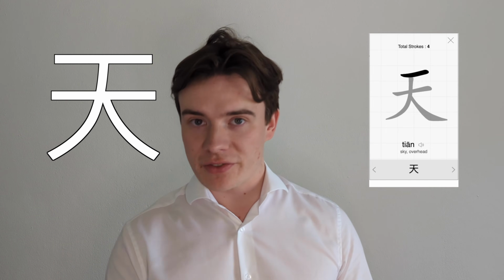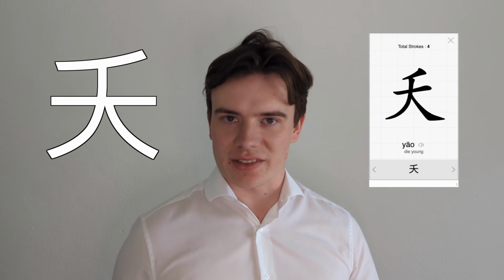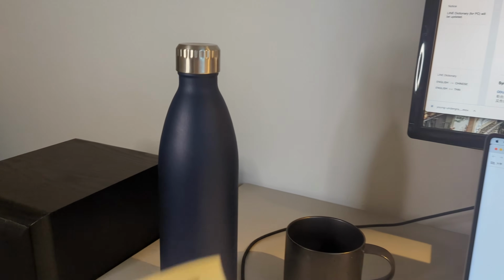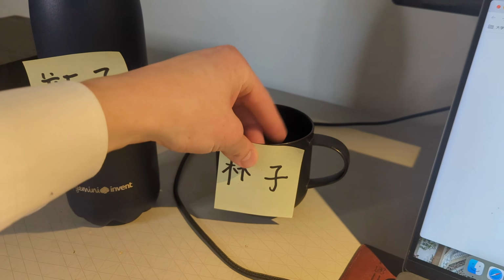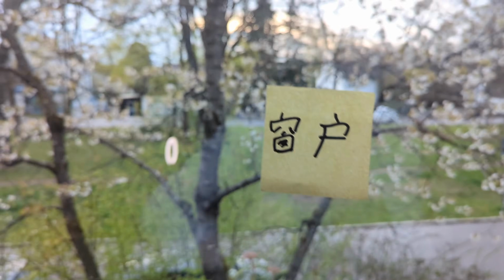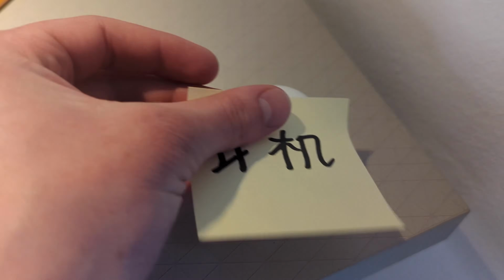How To Memorize Chinese Characters FAST 🀄️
This video is all about how to get these words in your brain. After learning the first few hundred characters many students get the feeling, that there is just no brain capacity left. But there are ways to structure your thinking and improve your learning progress.

👉 Time Stamps
00:00 Intro
00:22 Learn the radicals
02:00 Learn the stroke order
03:35 Use Anki
04:26 Write a lot
05:52 Use Chinese in context
06:57 Use sticky notes
07:45 Think outside of the box
08:40 Outro